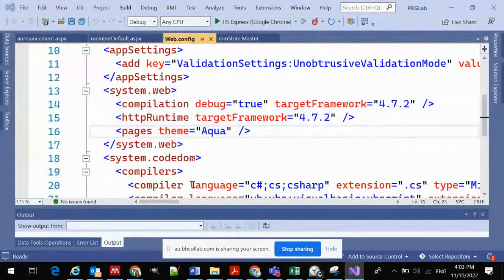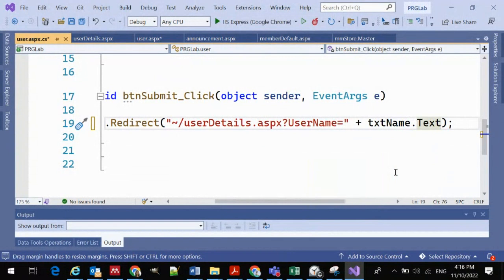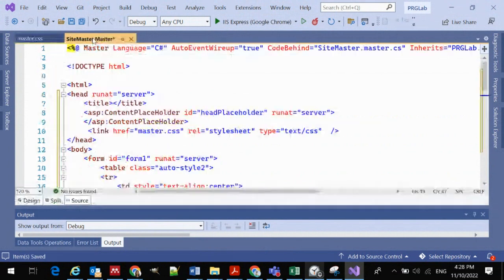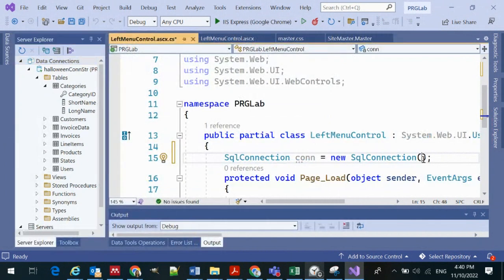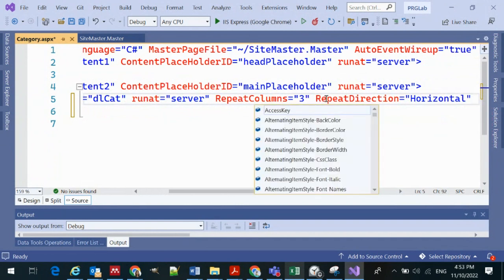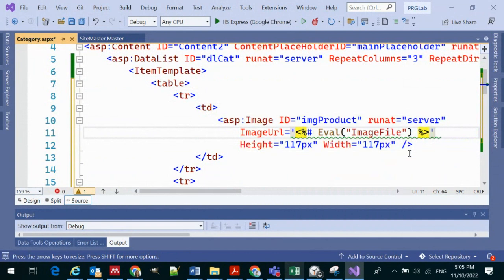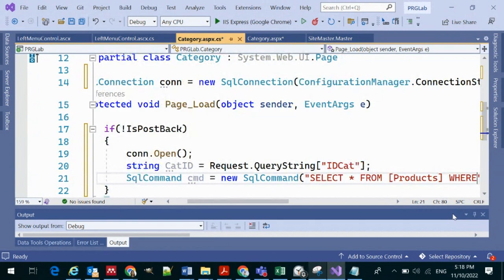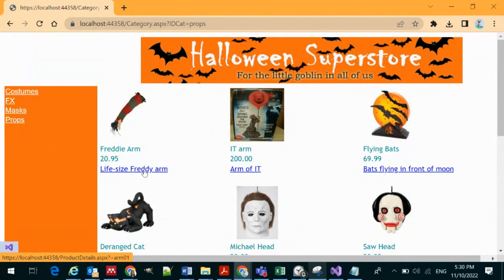Query Strings in ASP.NET using C#